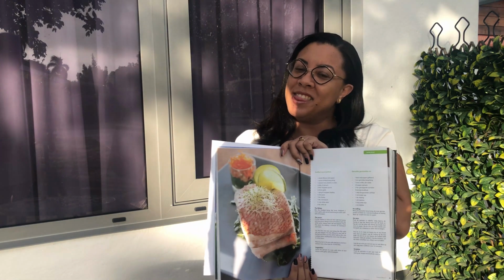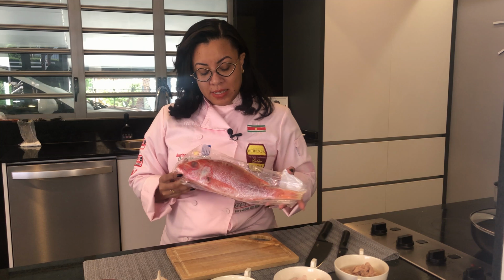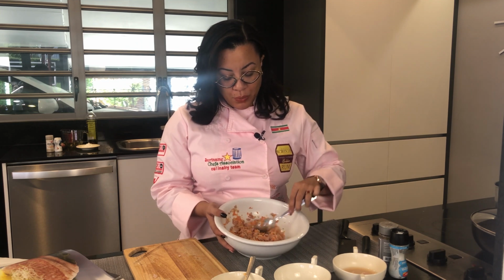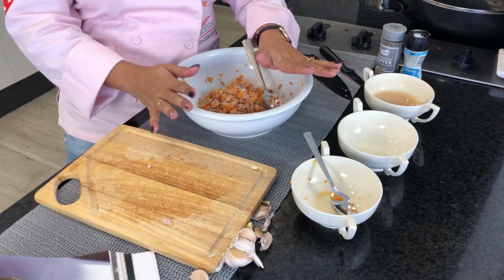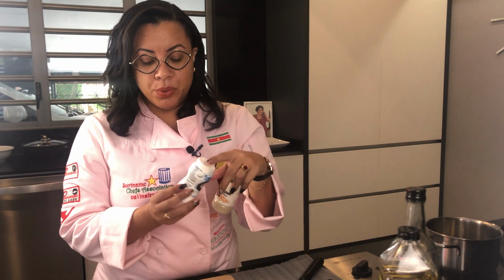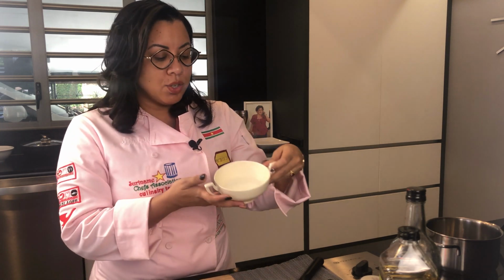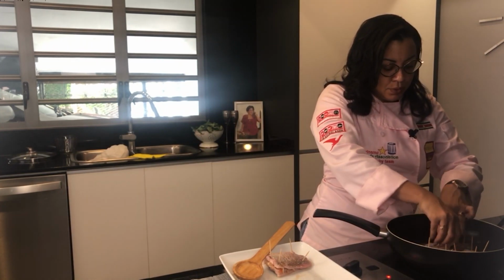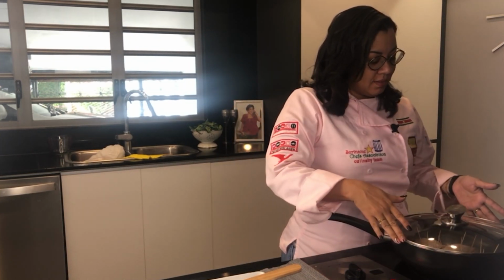How to “Stuff” Steamed Fish | Victuals Testing Recipes | Episode #01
Stuffed Steamed Fish - Red Snapper  | Victuals Testing Recipes | Episode #01

I love this recipe! The reason why I choose this as my first to prepare it the look and feel the picture gave me, and ultimately the rewarding taste at the end.
I sincerely don't know if I would have shared this video if the taste wasn't exquisite, but it surely was! YUM!

Testing Recipes is the first of many series to come.
I thought it was good to start with this recipe from the first edition of Victuals Magazine.

Here are the ingredients:
• 1 whole filleted Red Snapper
• 1 ounce smoked bang bang
• 1 canned tuna, based on water.
• 2 piles of spinach
• 2 Fine chopped carrots
• 4 cloves garlic
• 1 sprig of chopped shallots
• ½ lime juice
• 1 tbs. honey
• 1 tbs. cornstarch
• ½ cup white wine
• 2 tbs. olive oil
• baby sprouts
• baby tomatoes
• 1 lime

Chapters:
00:00  Introduction
00:49 Red Snapper
01:24 How to make the Filling
02:40 How to make the sauce
04:59 Preparing the fish
08:04 Plating the dish

Song: A New Orleans Crawfish Boil
Artist: Unicorn Heads

The gear I use:
• Manfrotto Tripod
• Ruittos Phone Holder for Tripod
• iPhone 8plus
• iPhone 8
• Softbox Lighting Kit
• Microphones Set

Lobi! Love! Liefde!